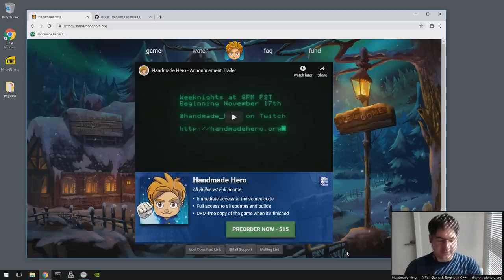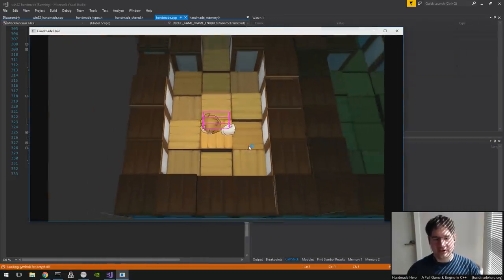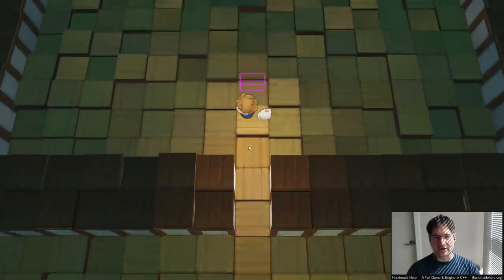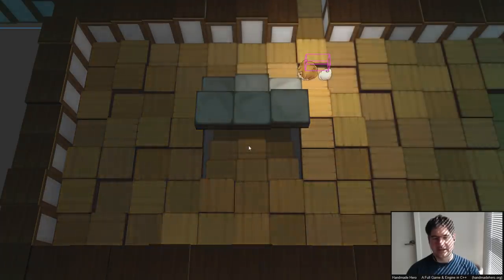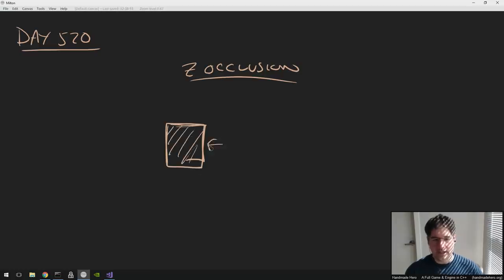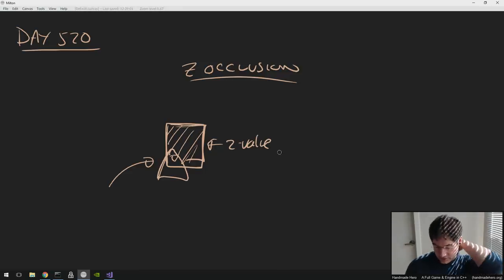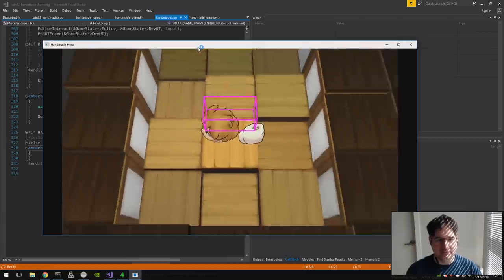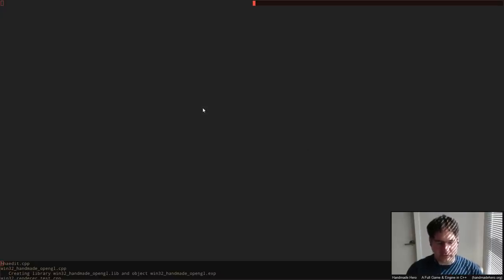Handmade Hero Day 520 - Solving for Debug Camera Parameters